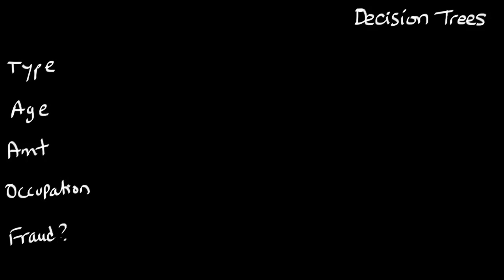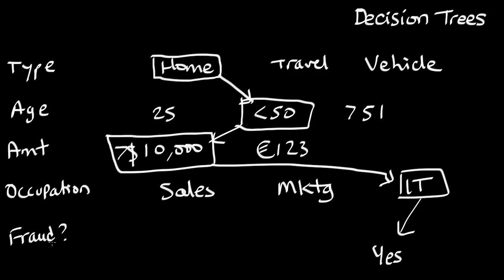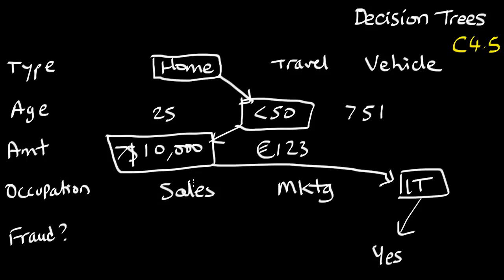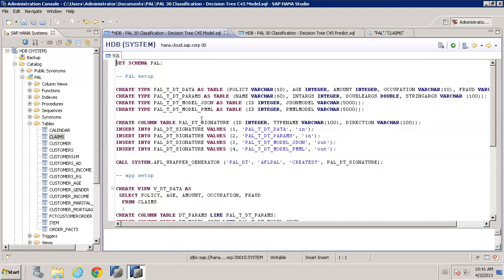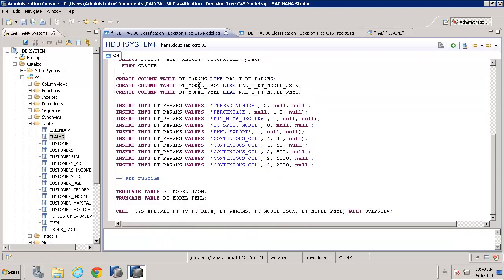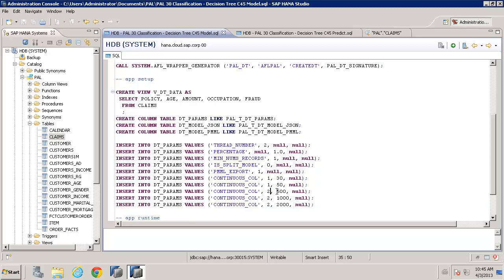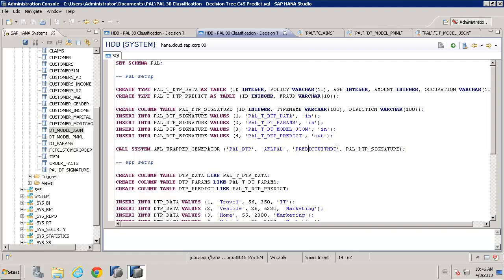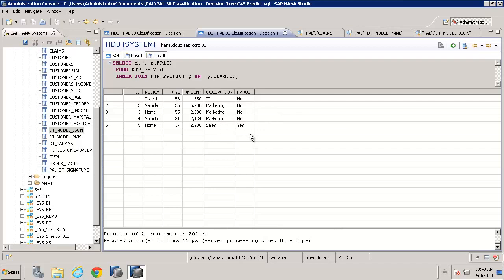87 PAL Classification using Decision Trees C4 5 5